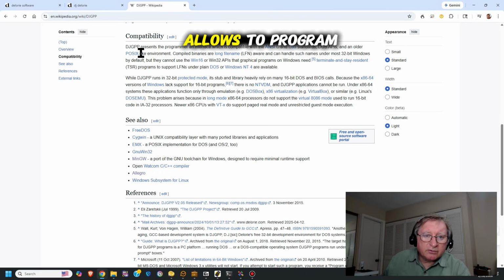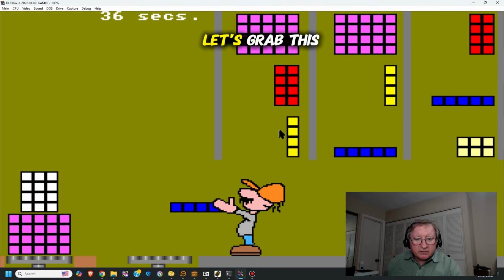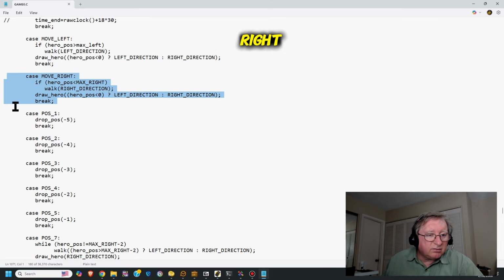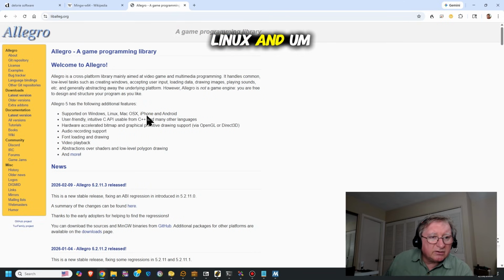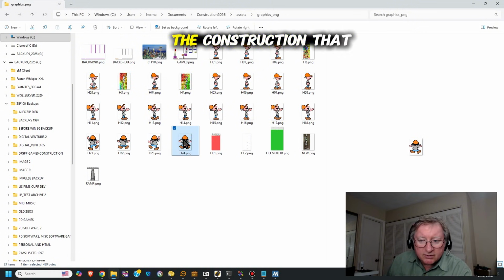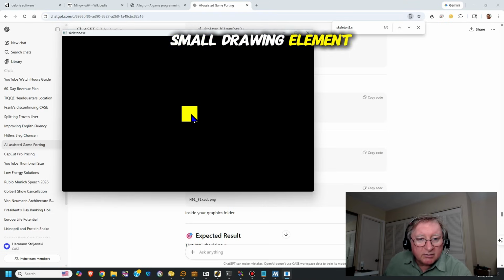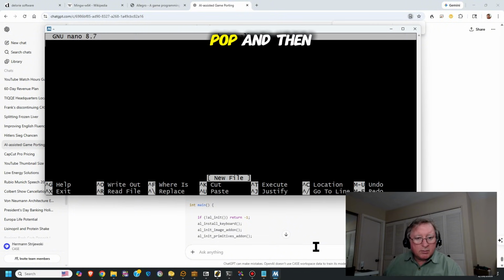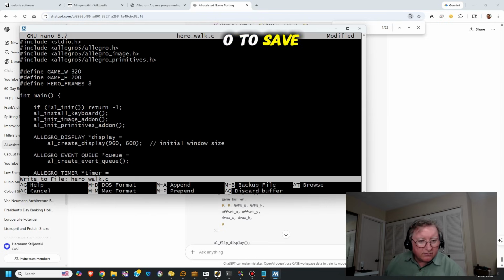Herman explains exactly how he programmed a video game in 1997 - no modern tools, just raw coding 💻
Herman (genius programmer, made 3 billionaires, 3x world record holder) breaks down EXACTLY how he programmed a video game back in 1997 🎮💻 No Unity, no Unreal Engine, no tutorials - just raw programming knowledge. Herman explains the tools he used, the programming languages, the challenges, how graphics worked, how game logic was coded, everything. This is a masterclass in 90s game development from someone who actually lived it. If you love programming history, retro gaming, or just want to understand how games were REALLY made before modern engines, this is essential. Pure technical knowledge from Herman. 🔥